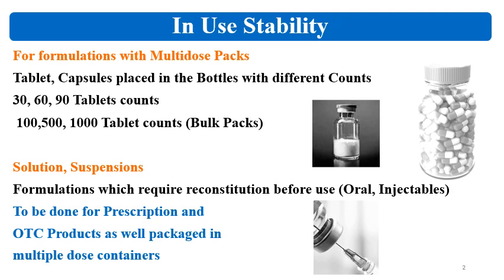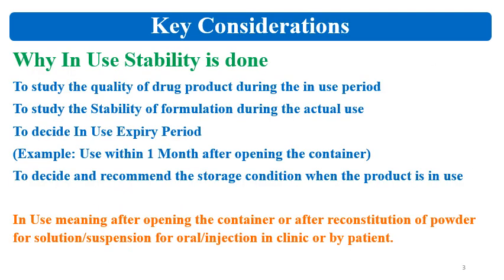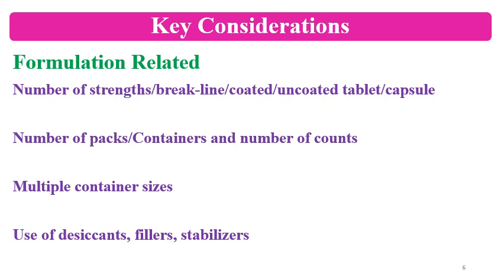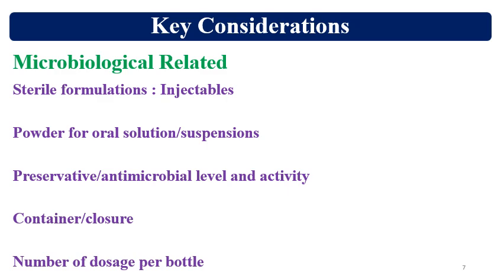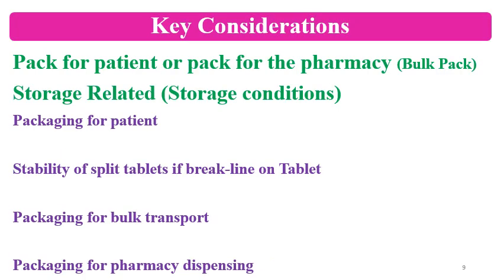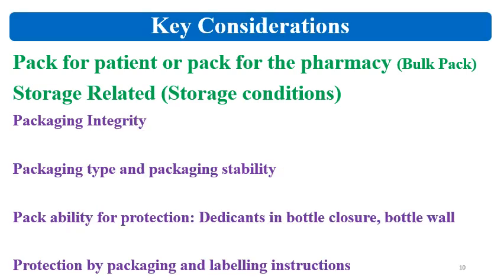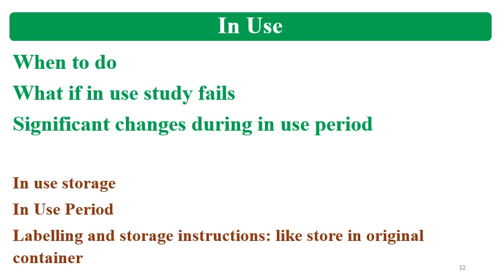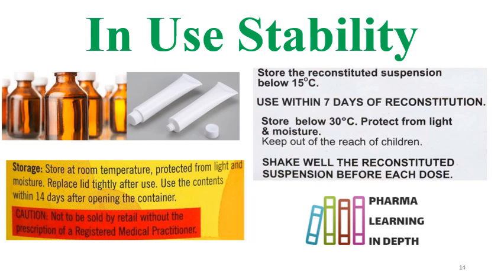In Use Stability Study Key Considerations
Description:
Welcome to our latest video on In Use Stability Studies, where we discuss the essential considerations for ensuring the quality and safety of pharmaceuticals during their usage. Understanding in-use stability is crucial for maintaining product integrity and maximizing therapeutic efficacy.
In this video, we will cover:
Definition of In Use Stability: What it means and why it is vital for pharmaceuticals once they are opened, reconstituted, or otherwise prepared for patient administration.
Key Factors to Consider: Explore the critical aspects affecting in-use stability, including environmental conditions, storage methods, and the impact of different administration practices.
Testing Methodologies: Gain insights into the techniques and protocols used to assess in-use stability, ensuring that products remain safe and effective throughout their intended use period.
Regulatory Guidelines: Understand the relevant guidelines and recommendations that govern in-use stability testing in the pharmaceutical industry.
This video is a must-watch for pharmaceutical scientists, formulators, and quality assurance professionals seeking to enhance their knowledge on in-use stability and its implications for drug products.
Also, check out our related video for further insights: In Use Stability Testing for Pharmaceuticals.

In Use Stability Study
In Use Stability Testing for pharmaceuticals
Key Considerations